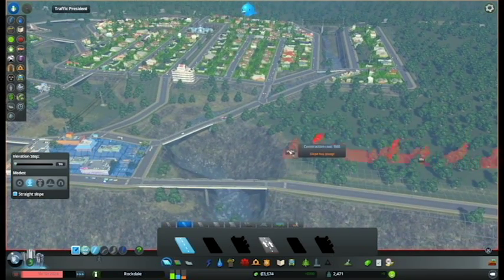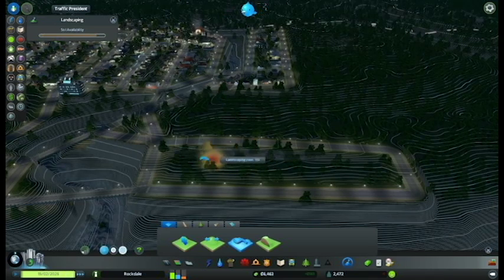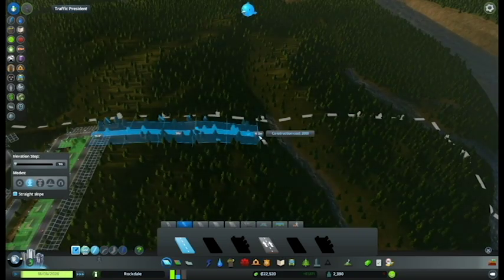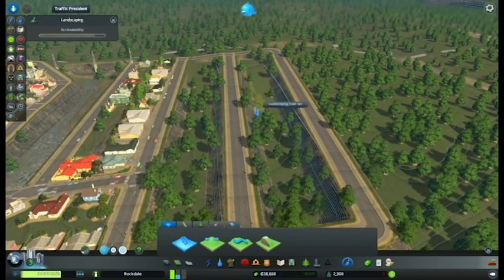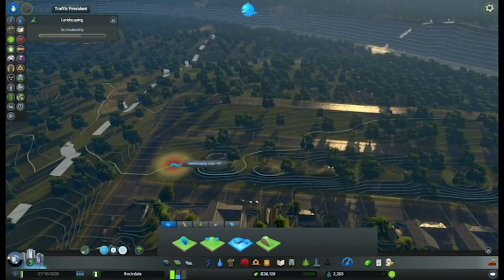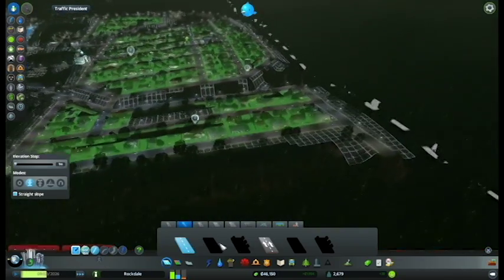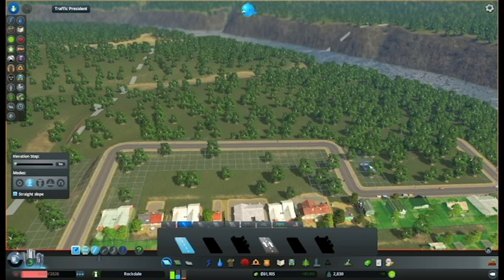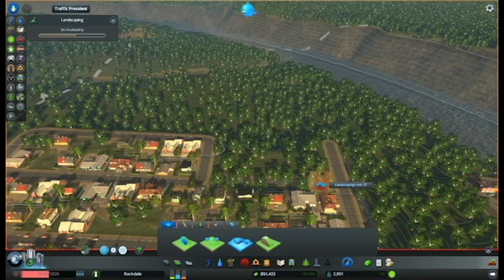Cities Skylines - Ep8 - Aggessive Expansion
Heavily expanding the residential section

Mods:
Traffic ++ V2
Improved Public Transport
Traffic Manager: President
Pedestrian Crossings
Fine Road Tool
Extra Train Station Tracks
Multi-Track Station Enabler
Precision Engineering
Automatic Bulldoze
Rainfall
Traffic Report Tool 2.0
Network Extentions
Network Nodes Editor

Map:
Kentucky River